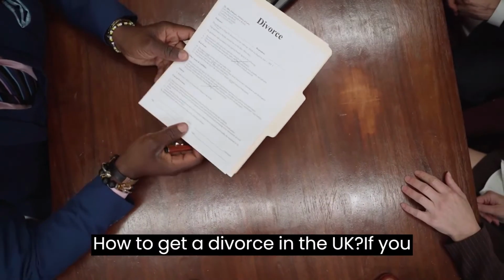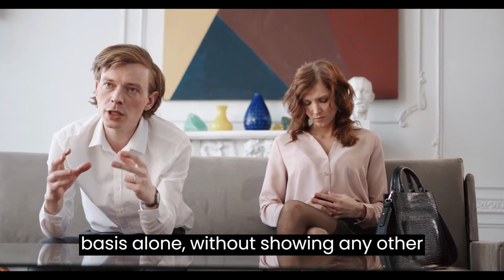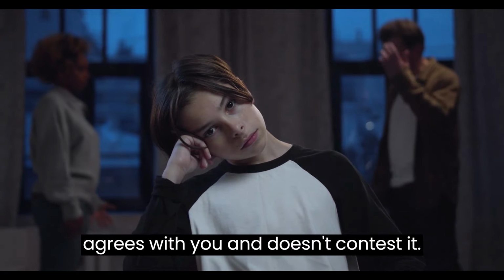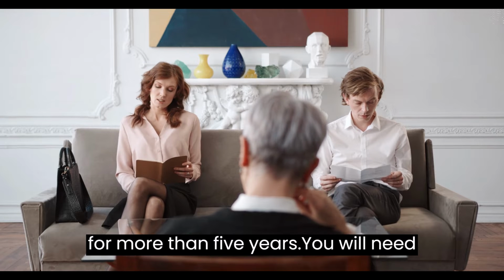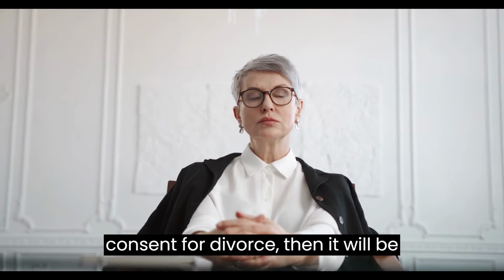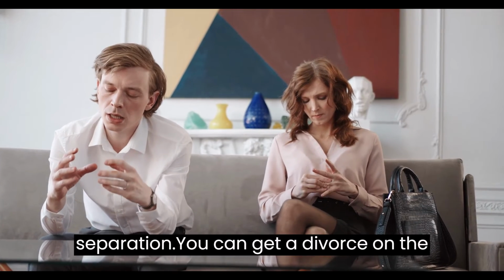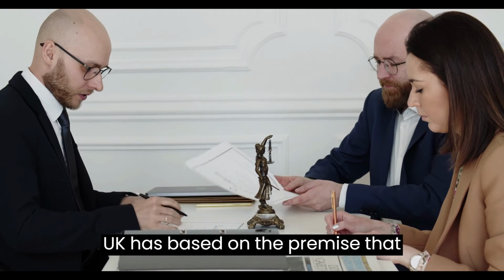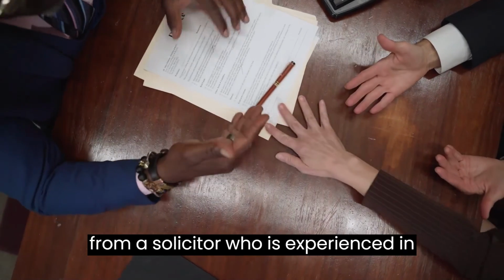How to get a divorce in the UK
If you and your spouse have separated, it's likely that you're considering divorce. However, there are many factors to consider before taking this step. First of all, there are many different types of divorce available in England and Wales: